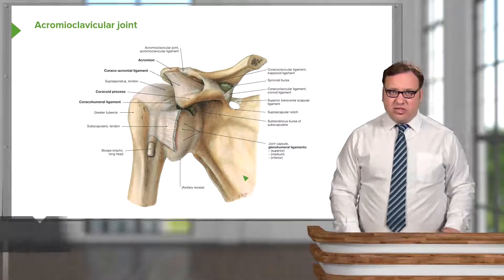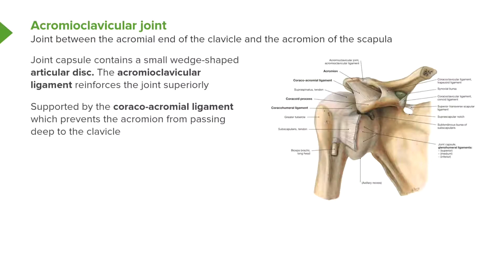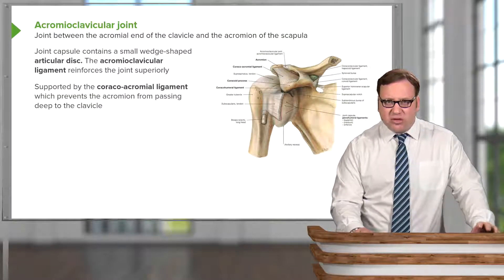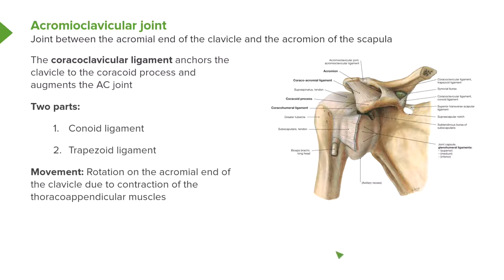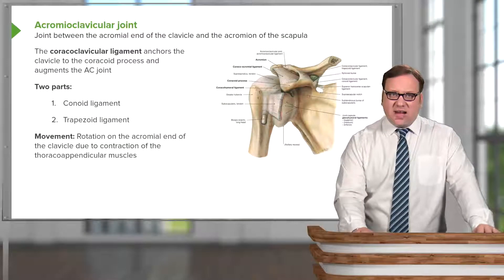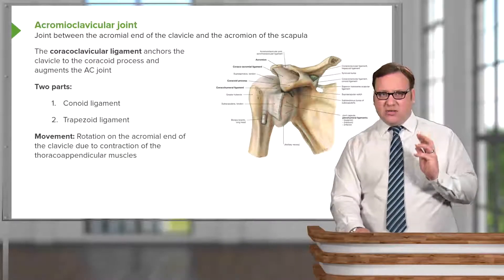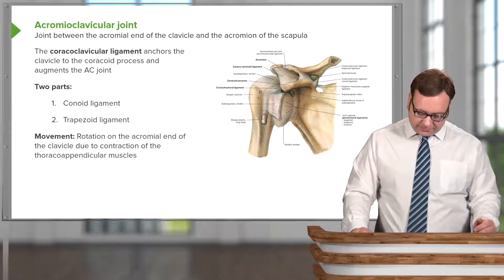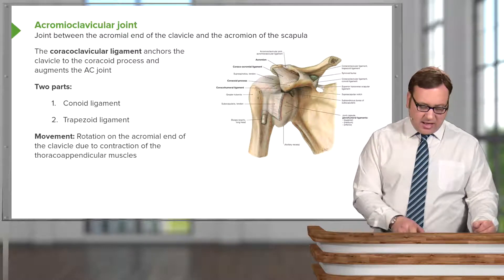Acromioclavicular Joint – Joints of Upper Limb